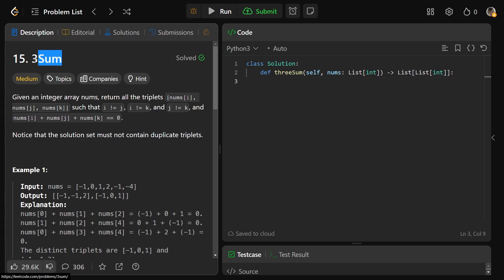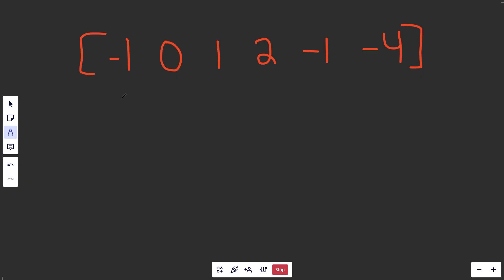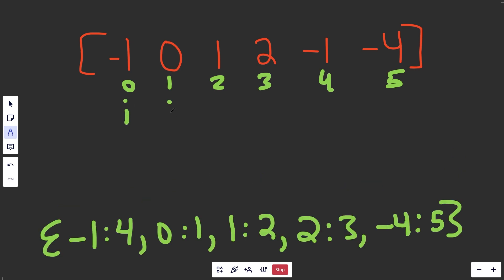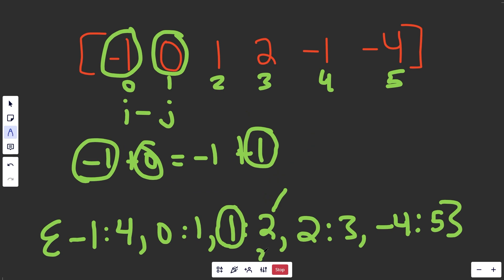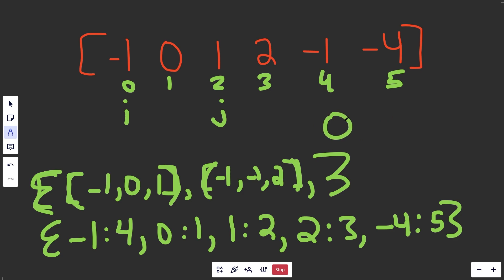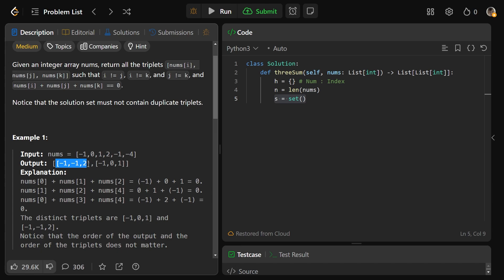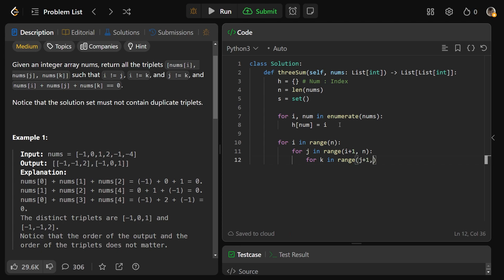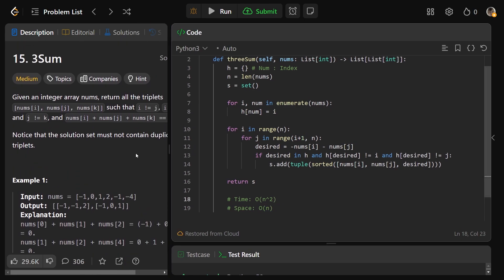3Sum - Leetcode 15 - 2 Pointers (Python)